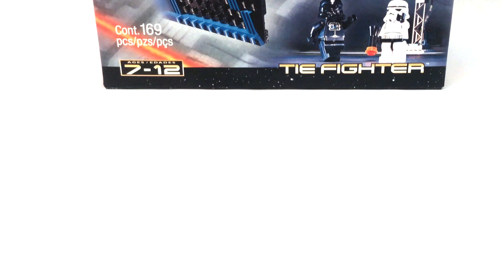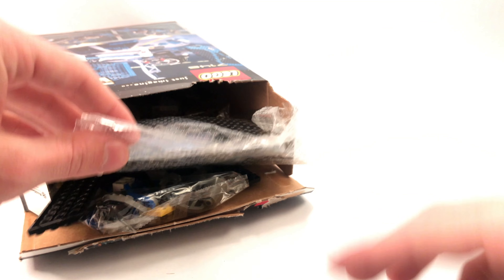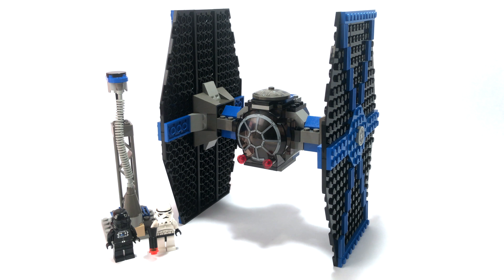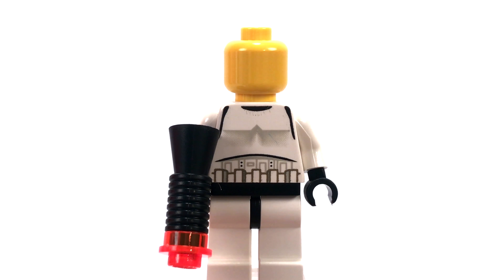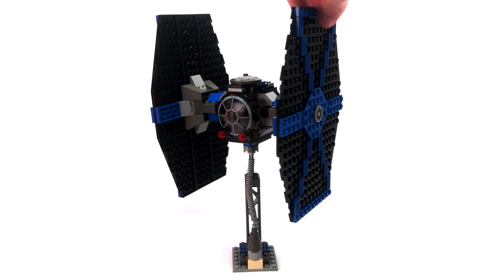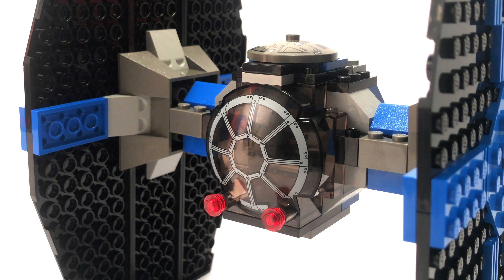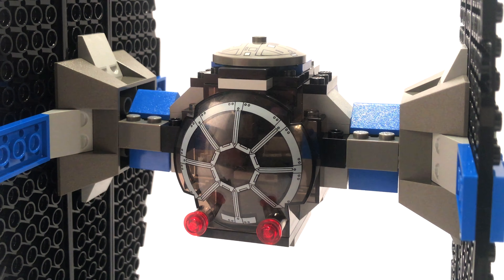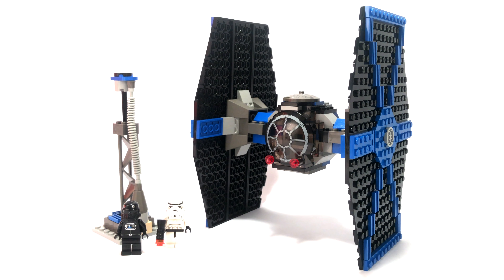LEGO Star Wars 7146 Tie Fighter Review! (2001) | Speed Build & Unboxing!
MandRproductions reviews the 2001 LEGO Star Wars tie Fighter, set 7146! 169 pieces for $20 in 2001 was a fair deal. the two minifigures, a Tie Pilot and a Stormtrooper are cool however this set lacks playability, accuracy, and has weak joints! This review ALSO includes a 30 second speed build and an unboxing of the sealed set!

Also me!

FAQ

A: Florida